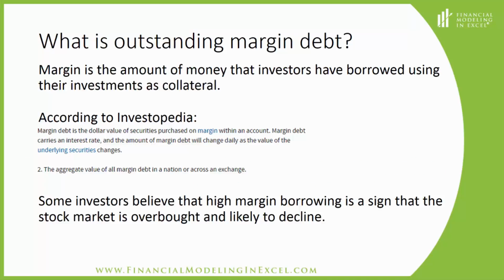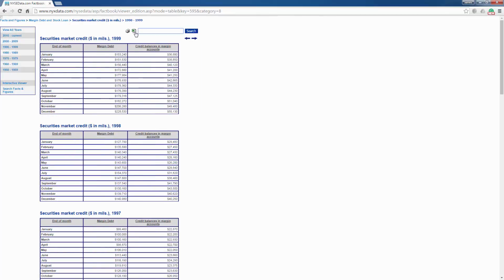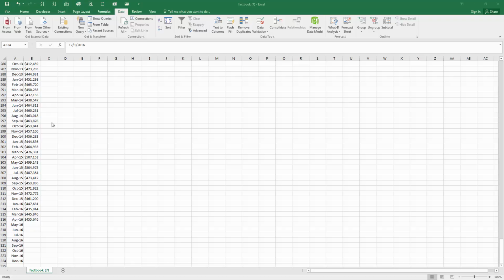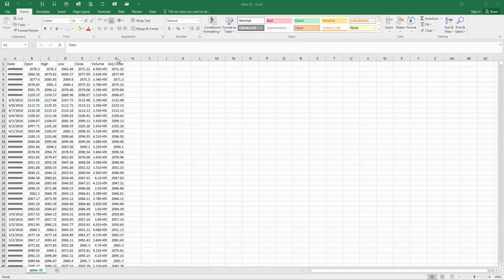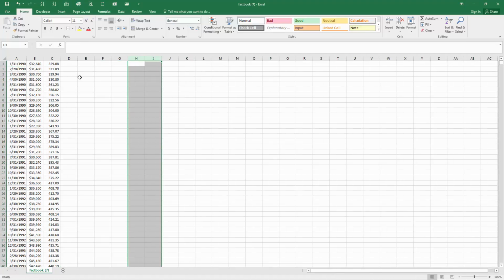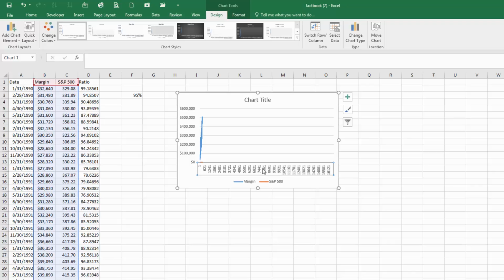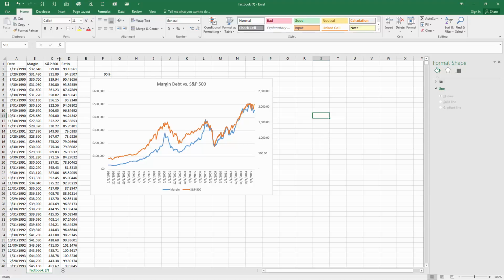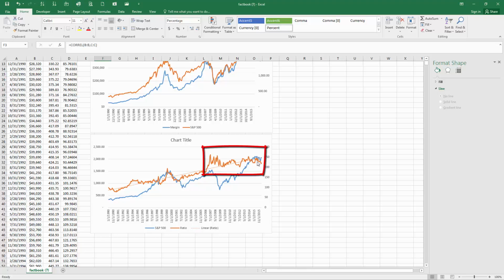Analyzing Margin Debt and the Stock Market - Financial Modeling in Excel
Many investors believe new highs in margin debt precede a decline in the stock market. In this tutorial, I analyze the relationship between the level of outstanding margin debt and the stock market. I use data from Yahoo! Finance and nyxdata.com.